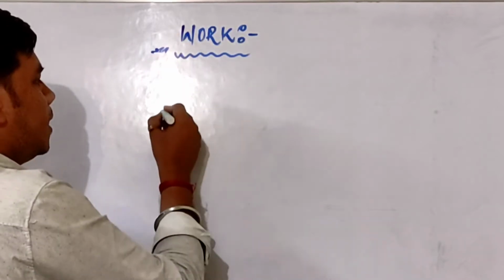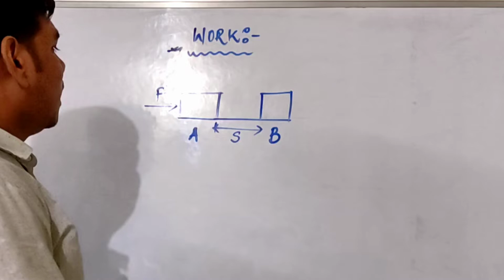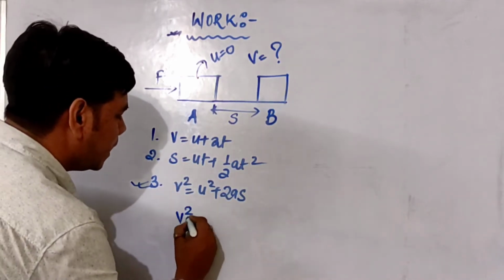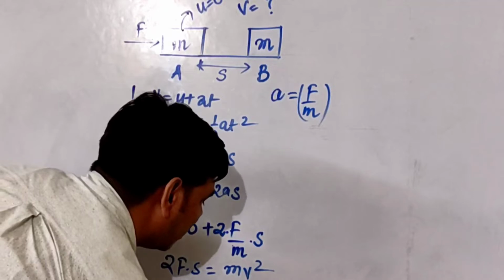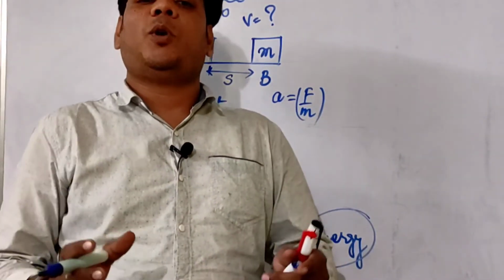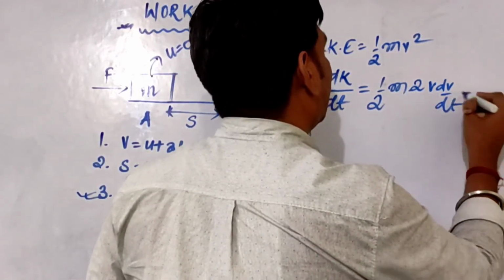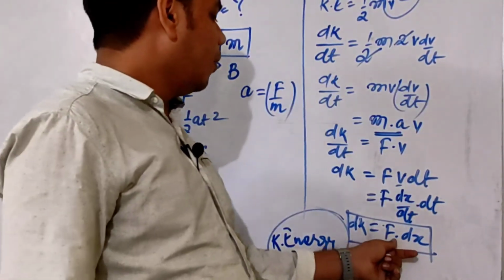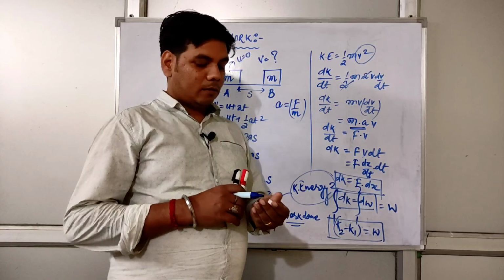Work and Energy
IIT-JEE & NEET Topics...
Kautilya Institutions,